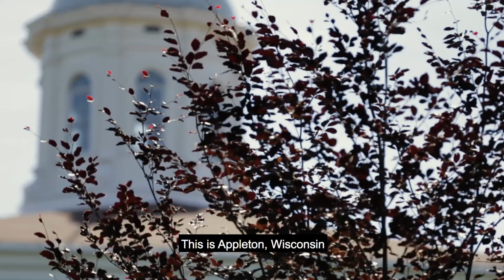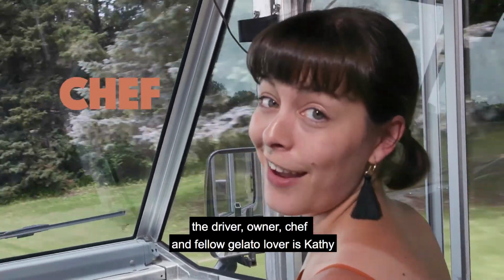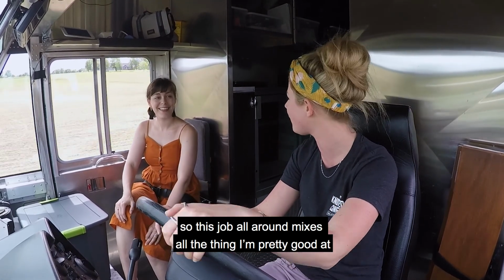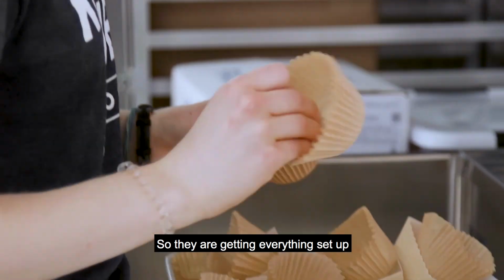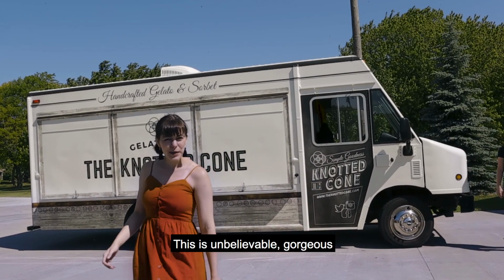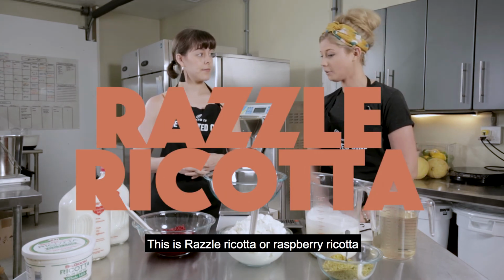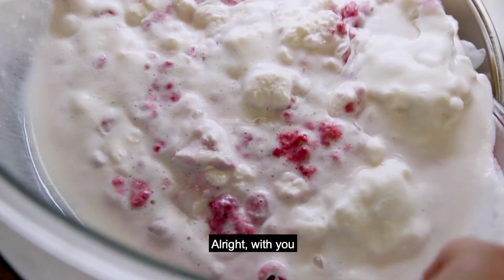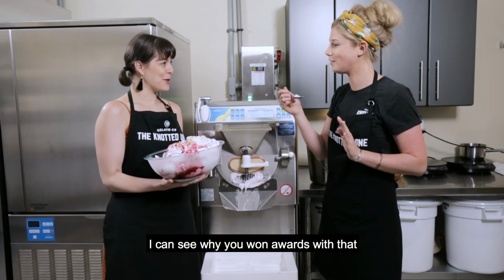Some Like it Cold - USA Mission: The Knotted Cone (subtitled)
Kathy Turek from The Knotted Cone Gelato in Appleton, Wisconsin

Imagine a young blonde girl driving a motor home through the endless streets of the American Midwest. Her name is Kathy and she studied at Carpigiani Gelato University to learn how to make real Italian gelato and sell it at village fairs, events, weddings and all those occasions when extra sweetness is required.